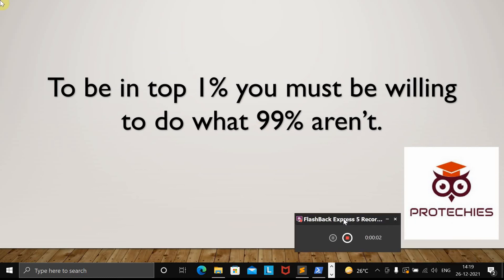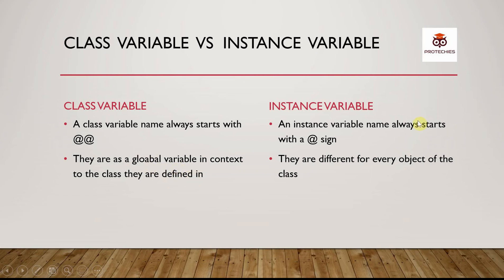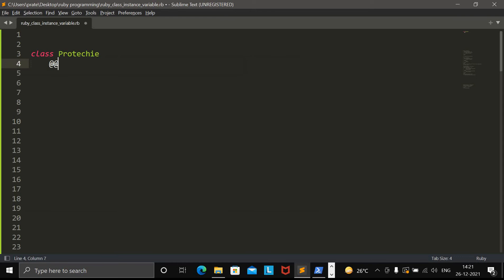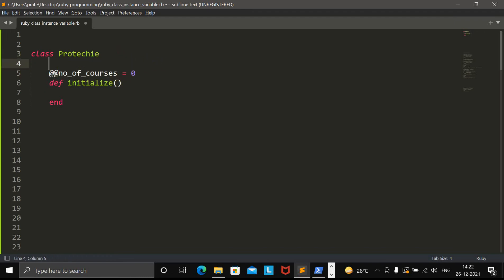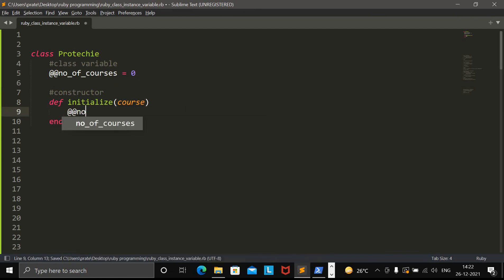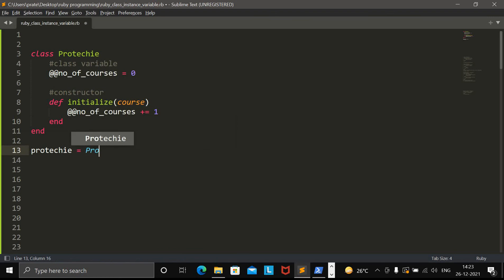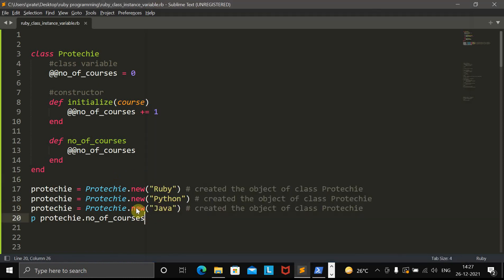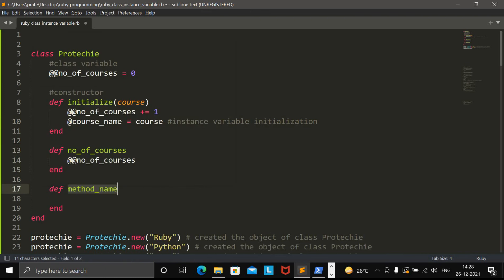Class variable vs Instance variable in ruby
Ruby programming language is an open-source and is freely available on the Web, but it is subject to a license. Ruby is a general-purpose, interpreted programming language also Ruby is a true object-oriented programming language. Ruby is a server-side scripting language similar to Python. Ruby can be easily used with  HTML, CSS, Javascript. Ruby programming language syntax is so easy that even a 6th grade student can learn it easily.
Ruby has a framework called ruby on rails (RoR) so if any application is built using ROR it is easily scalable and maintainable. Ruby can be used for developing web applications. Ruby can be installed in Windows, Linux and macos or any other Operating systems.
Ruby support many GUI tools as well.
Ruby can easily be connected to PostgreSQL, MySQL, Oracle, and Sybase.
Ruby has a rich set of built-in functions, which can be used directly into Ruby scripts.
We will understand what are local and global variables in ruby?
Instance vs Class variables in ruby | Instance variable in ruby | Class variable in ruby | Types of variables in ruby | Variables in ruby